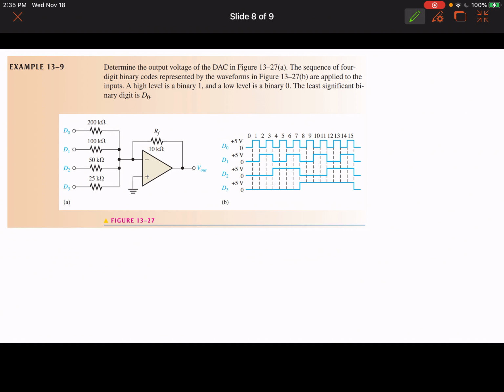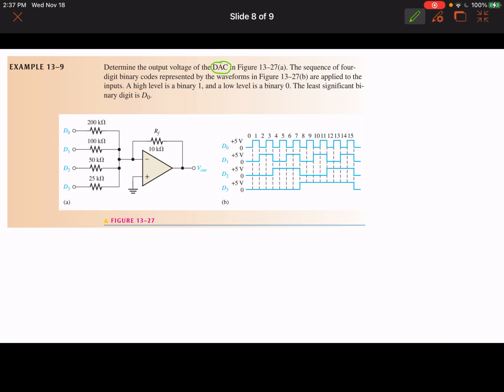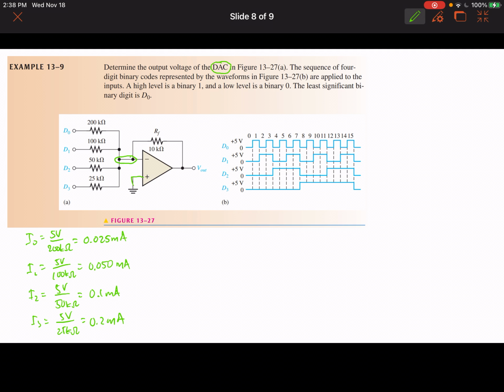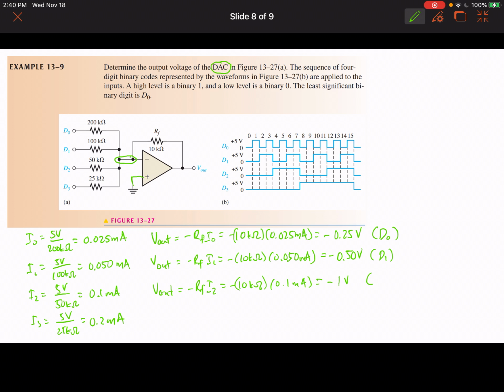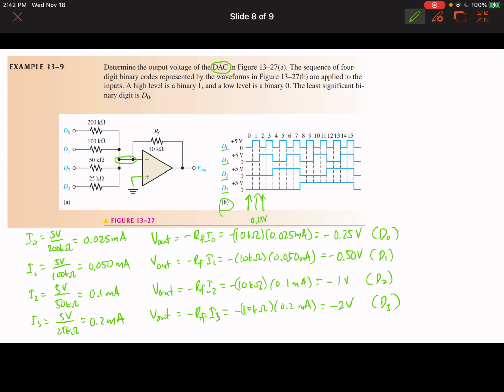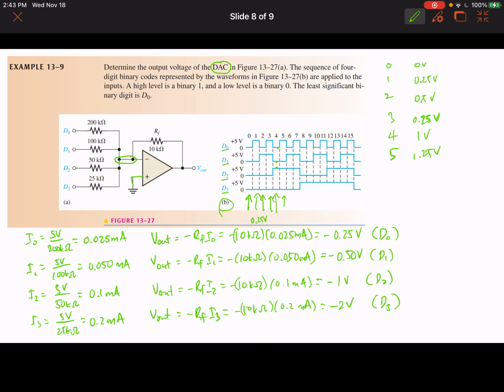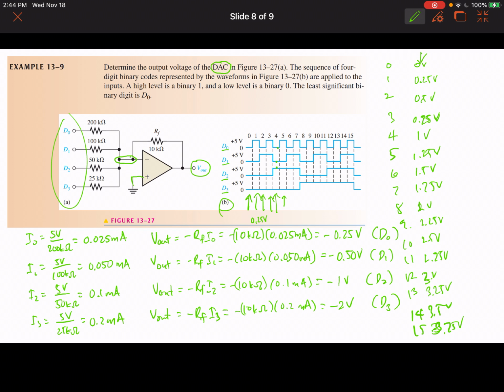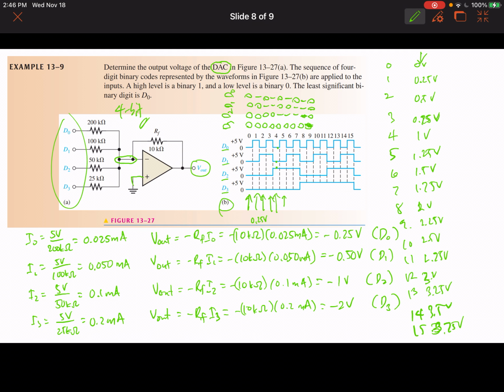Exercise 8 - Digital to Analog Converter